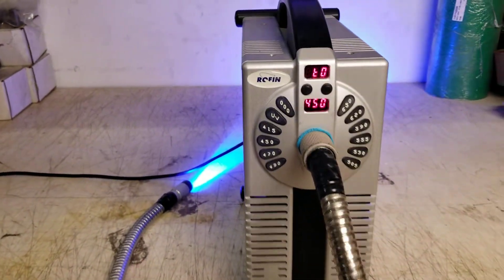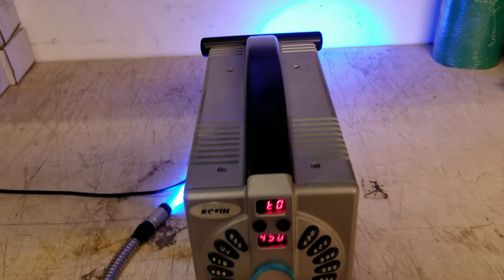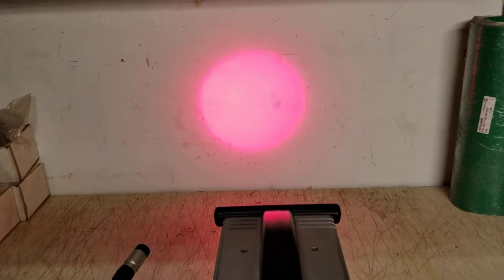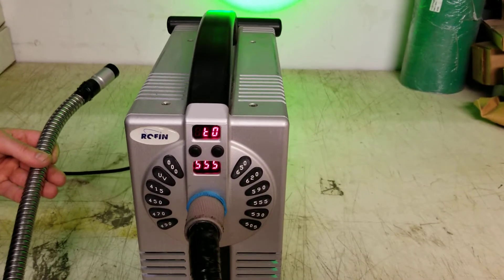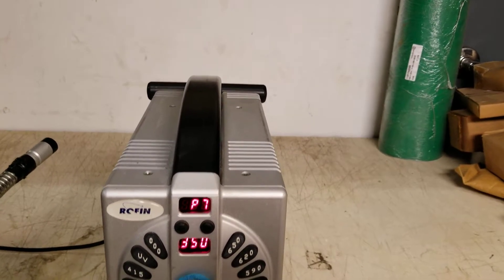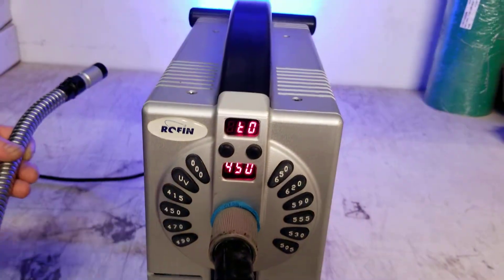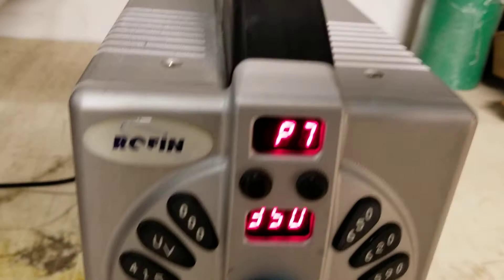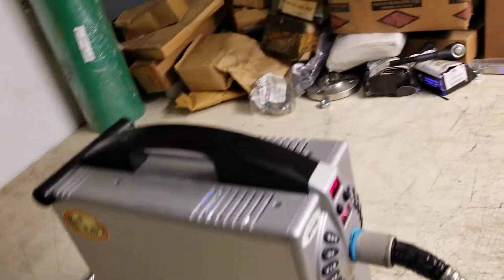Rofin Polilight PL500 Forensic Light Source